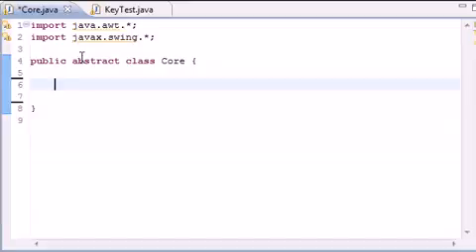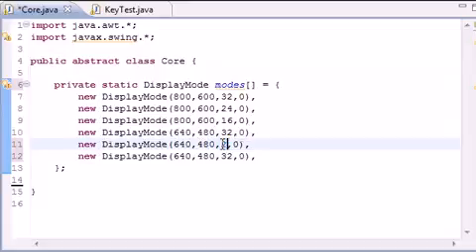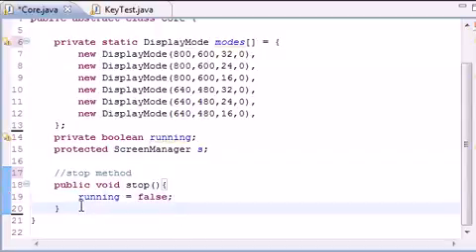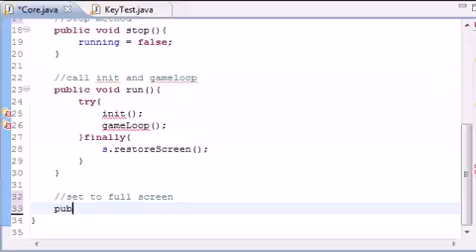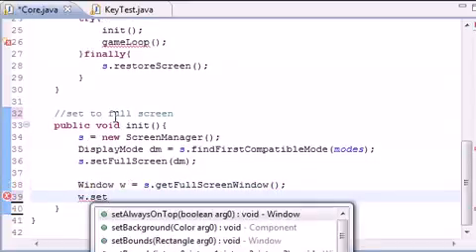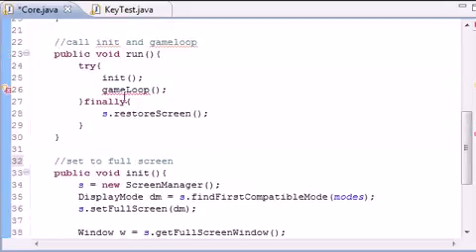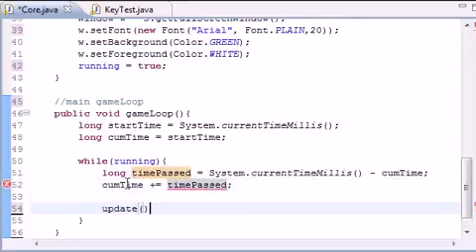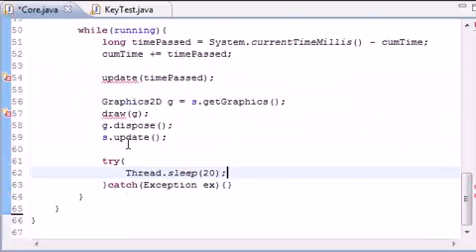27 Java Game Development 27 Creating a Core Class